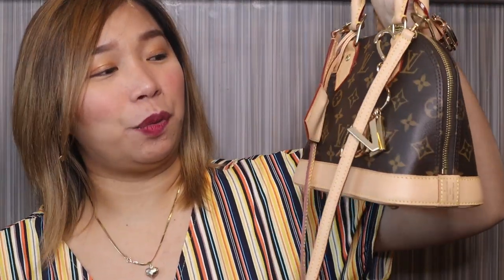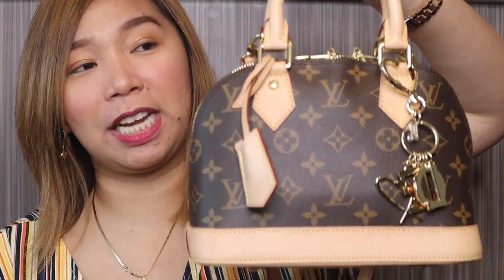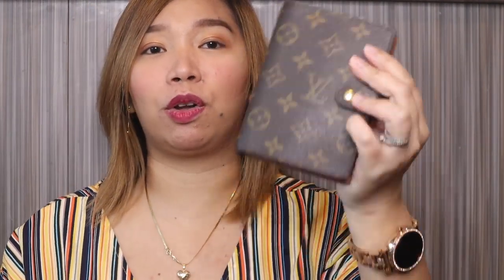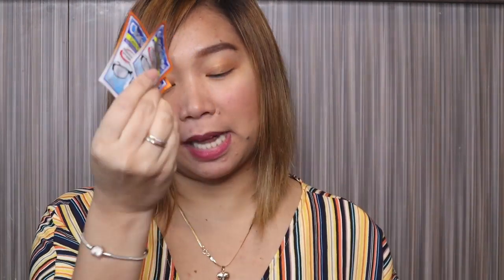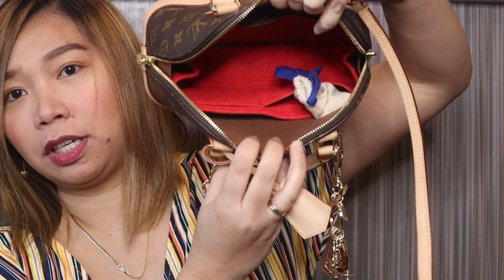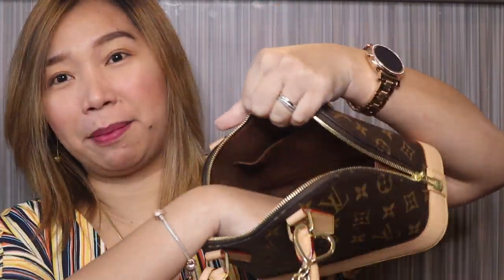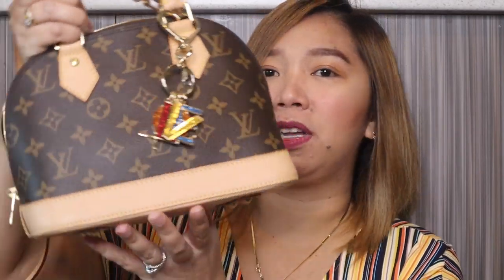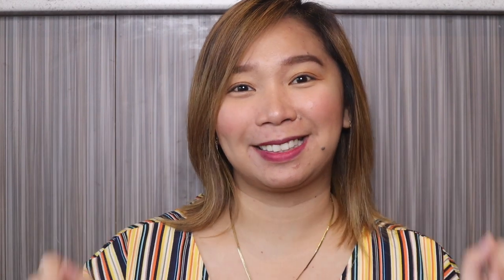WHAT'S INSIDE MY LOUIS VITTON ALMA BB❤️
I'm Love❤️ The accidental vlogger of Australia from the pearl of the orient seas Philippines. Hope you enjoy my videos as I share a glimpse of my life as a wife and a mom of three in the land down under 🇦🇺  🇵🇭  My heart swells with gratitude to everyone who encouraged and supported me.